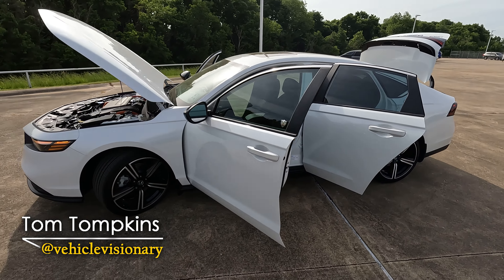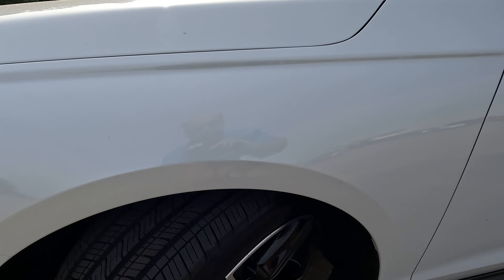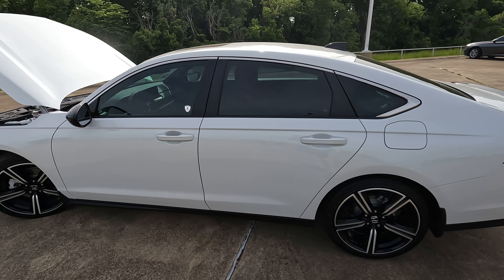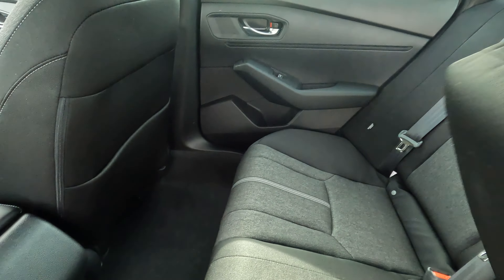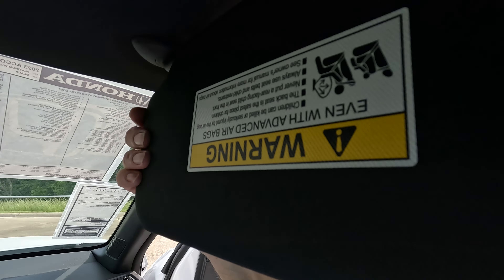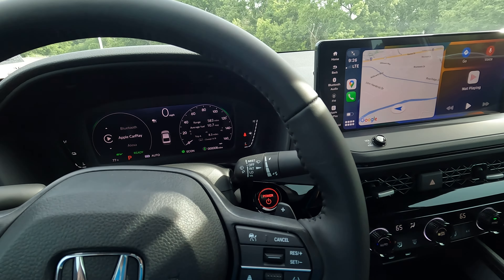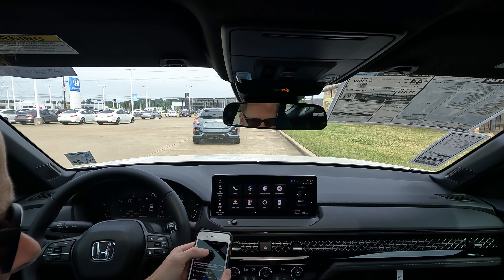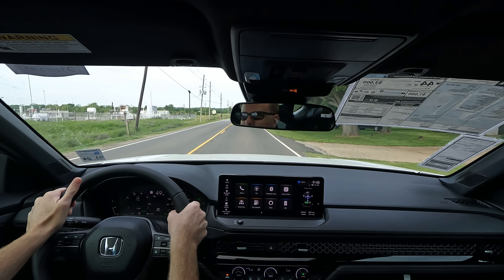2023 Honda Accord - Is It GAINING Popularity With Potential Buyers?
The Honda Accord is all new for 2023, featuring a completely redesigned exterior and interior, new hybrid engines, and new technology. A sophisticated new exterior gives way to Honda's new interior design language that first debuted in the Civic, which features a 12-inch infotainment touchscreen and 10-inch digital gauge cluster. New drivetrains include two-motor hybrid electric systems.

Accord is a 5-passenger midsize car that is only offered as a 4-door sedan. Competitors include the Hyundai Sonata, Kia K5, Mazda 6, Nissan Altima, and Toyota Camry. A hybrid variant is also available.

Six trims are offered: LX, EX, Sport, EX-L, Sport-L, and Touring. Two engines are available: A turbocharged 1.5-liter 4-cylinder that produces 192 horsepower, and a 2.0-liter twin-motor hybrid that produces 204 horsepower. Both engines mate to a continuously variable automatic transmission. Pricing ranges from $28,000 to $40,000.